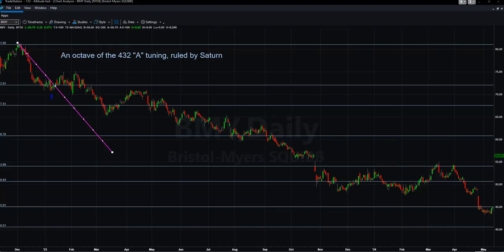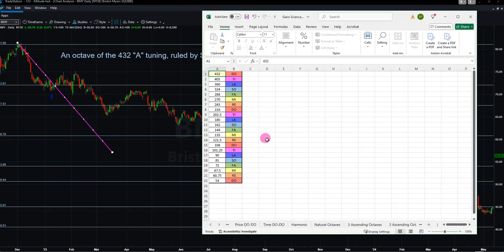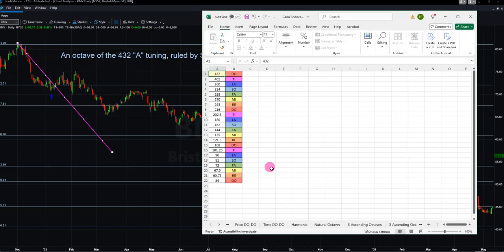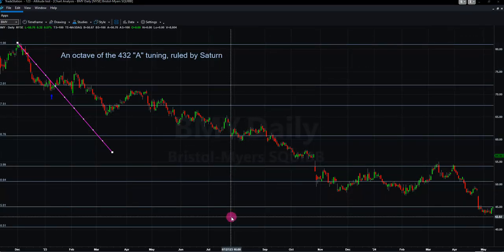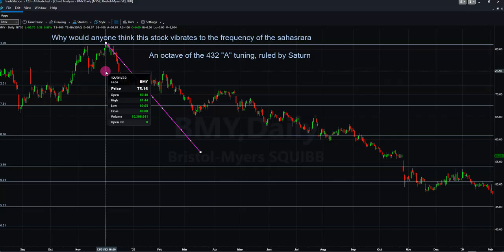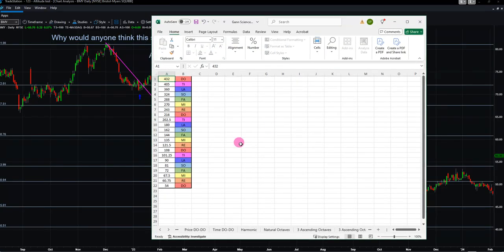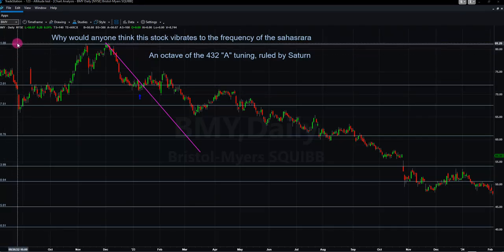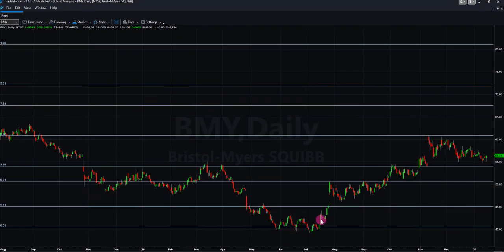The LAW of vibration, a fundamental connection, further explanation!